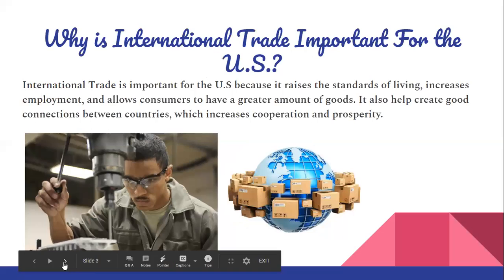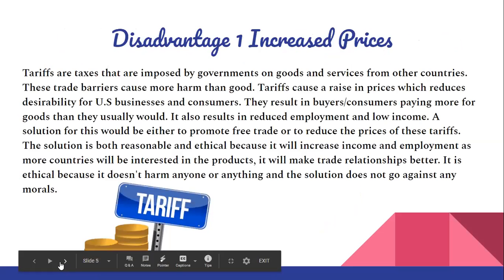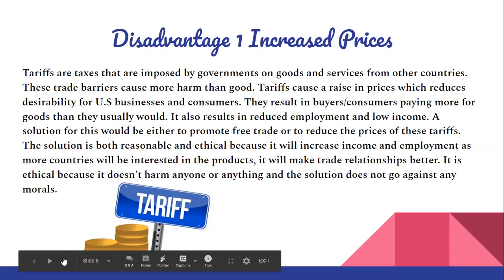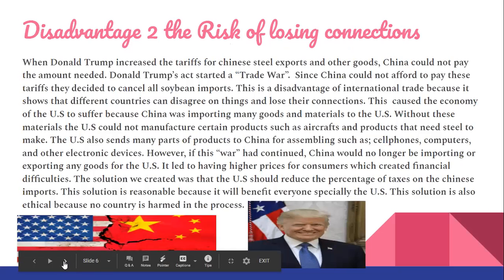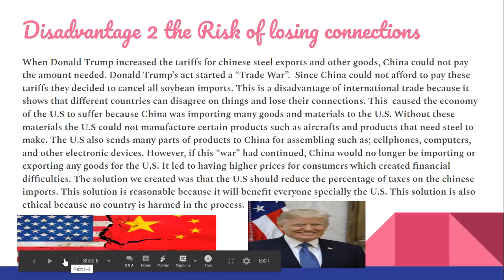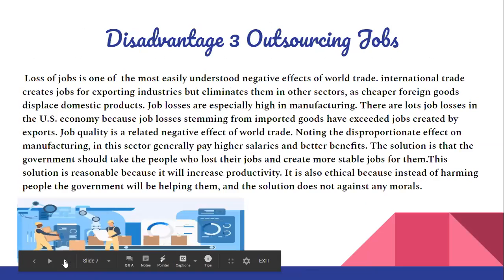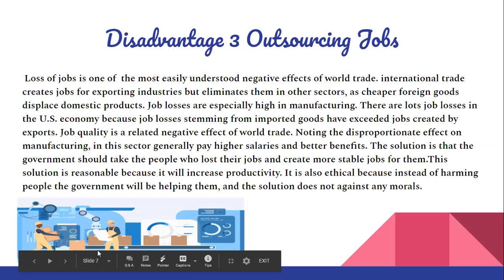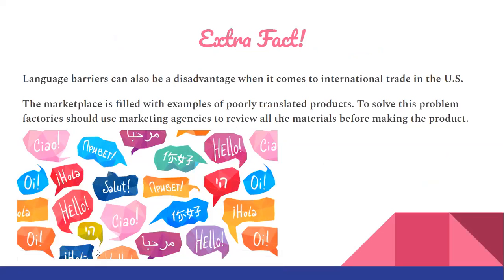G8A Farida Helmy Heidi El Fayoumy Mostafa Asamis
Towards a More Successful International Trade Presentation